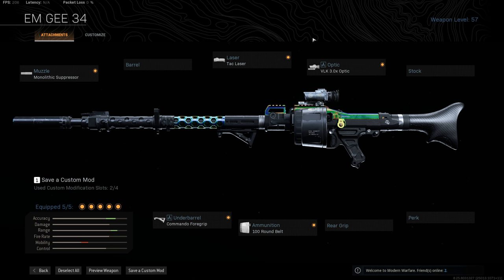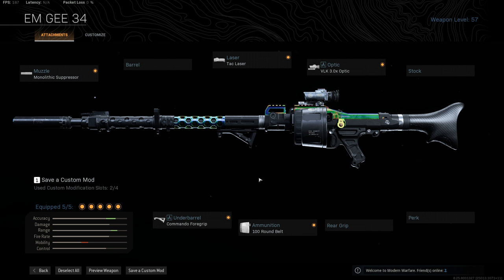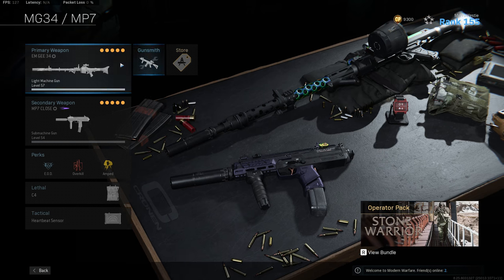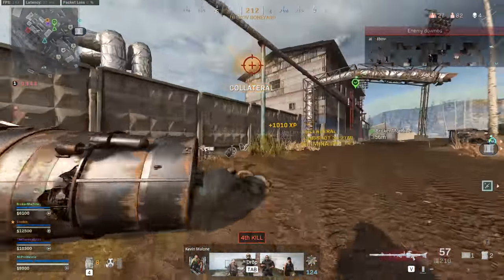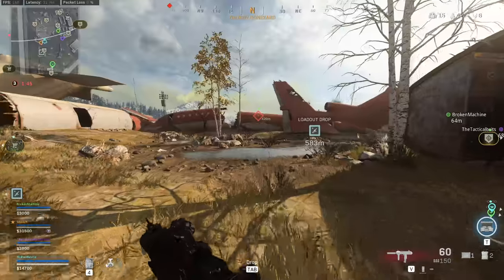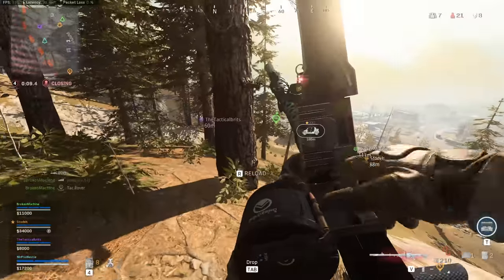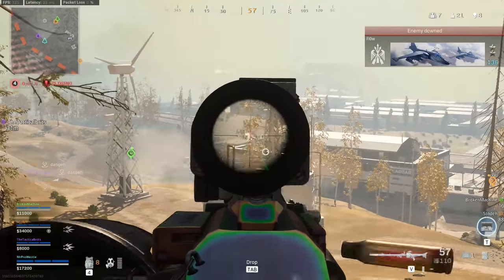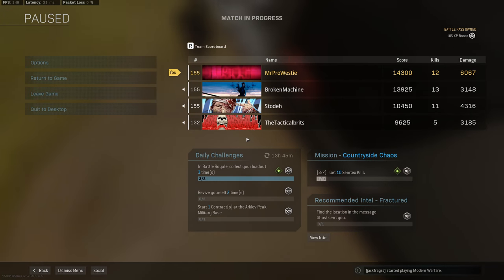This MG34 Class Setup in Warzone has NO HORIZONTAL RECOIL!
I don't like using the phrase "no recoil", but in the case of the MG34, I have to make an exception. This MG34 class setup in Warzone has no horizontal recoil... so you only have to focus on controlling the vertical climb and you should be able to keep this thing on target! Try this Warzone MG34 best class setup (best loadout) and see what you think.